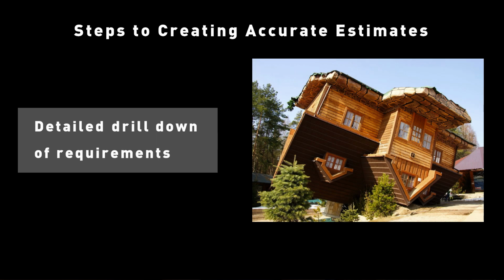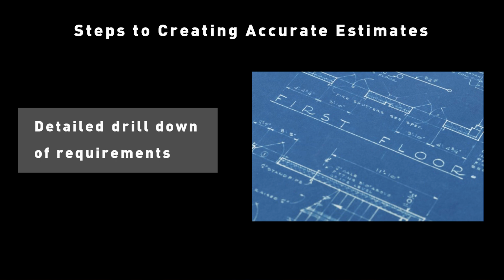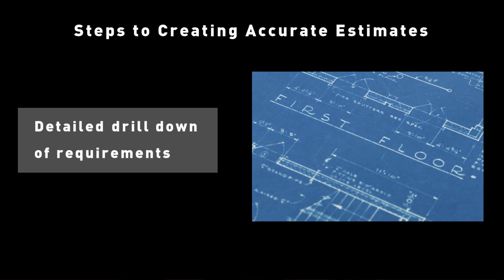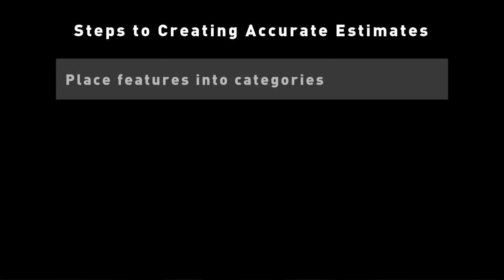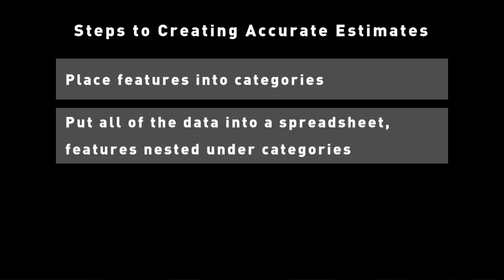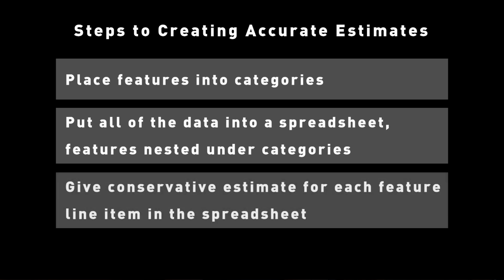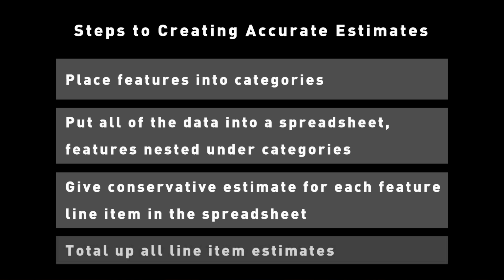Freelancer Guide: How to Create Accurate Estimates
In this video I walk through a system for building accurate estimates for freelance projects. As a freelancer it's vital to build estimates that are profitable for you yet competitive. This step by step guide will help you form estimates that you can be confident about.